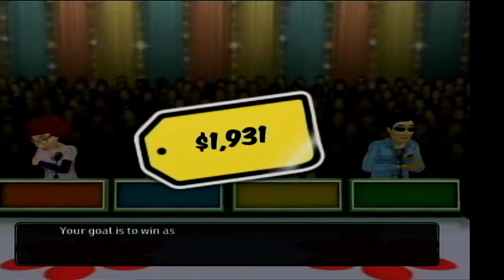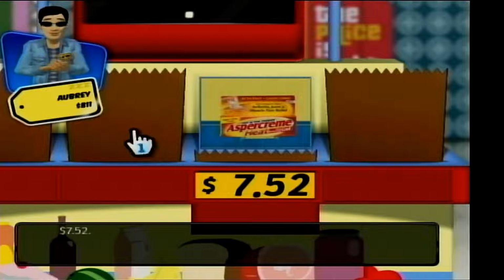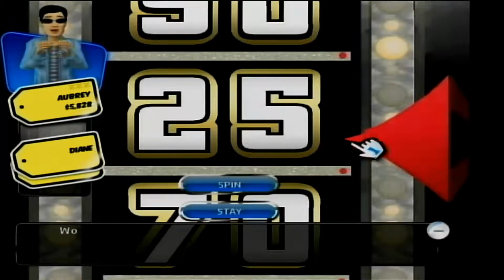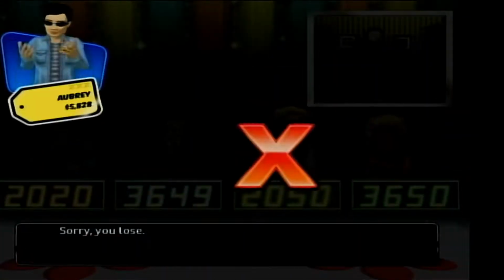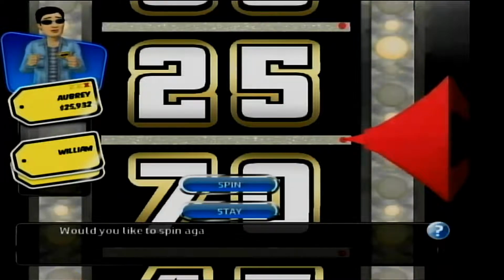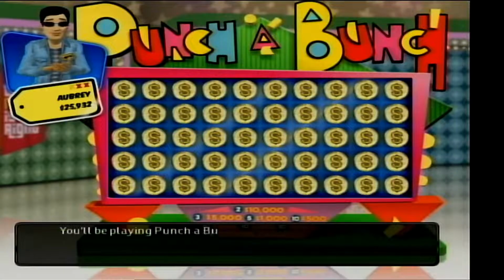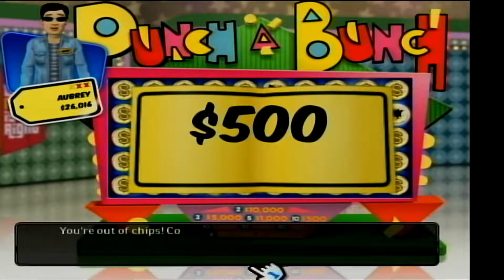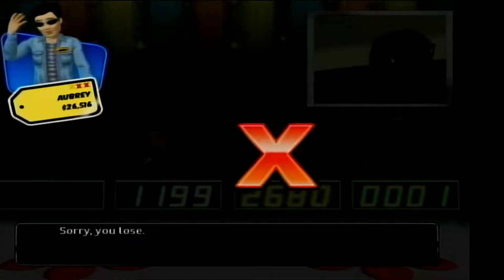2023 Birthday Special for Charles Martinet (Part 5)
Here is the next part, in which the next game will be a 3 Strikes game of The Price is Right 2010 Edition for the Nintendo Wii. How will I do? Watch to find out, and Part 6 will be up next.